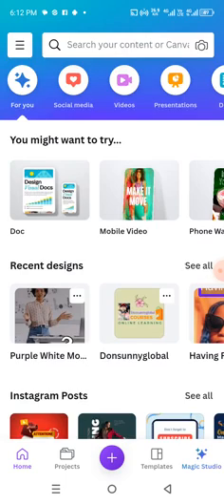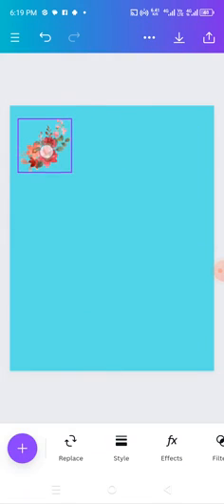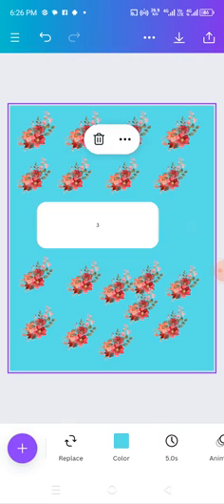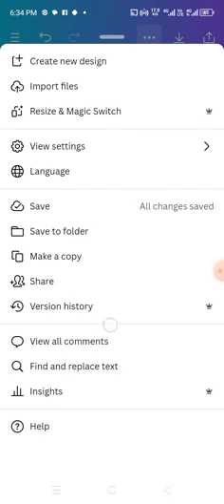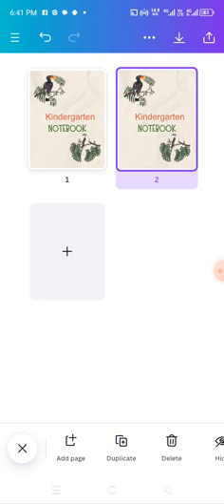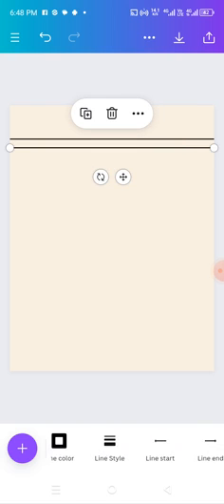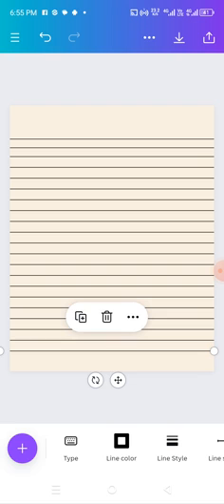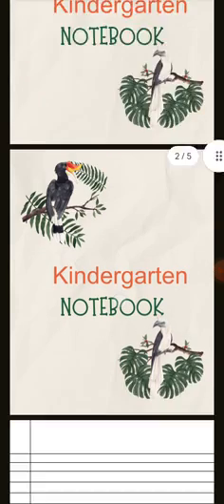amazon kdp for beginners in nigeria: step by step full course on how to create ebook for amazon kdp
Read the below information carefully.
This video is to teach you how to design your Amazon KDP book cover, and manuscript with the importance of doing this, if you want to learn the full course and how to earn online or on social media join our business community and also visit our website to see a list of our courses

About our top-selling AI course tap on our Facebook post to learn more about it here

This is our  Top selling AI  course "Learn and Earn course" Tap on this link

Creating a professional book cover and manuscript is crucial for earning money through Amazon KDP (Kindle Direct Publishing) for several reasons:

First Impression: Your book cover is the first thing potential readers see. A well-designed cover grabs attention and communicates the genre and tone of your book, enticing readers to click and learn more.

Brand Identity: A consistent and visually appealing cover design helps establish your author brand. Readers who enjoy one of your books are more likely to pick up others if they recognize your style.

Visibility: Amazon's algorithms often prioritize books with high-quality covers and descriptions. A professionally designed cover can improve your book's visibility in search results and recommendations.

Credibility: A polished manuscript free of errors and formatting issues lends credibility to your work. Readers are more likely to trust and recommend books that are well-written and professionally presented.

Reader Engagement: A well-organized and well-formatted manuscript enhances the reading experience, keeping readers engaged and immersed in your story or content.

Reviews and Recommendations: Positive reviews and word-of-mouth recommendations are crucial for book sales. A well-designed cover and professionally formatted manuscript increase the likelihood of receiving positive feedback and referrals.

Conversion Rates: A compelling cover and well-formatted manuscript can significantly improve your book's conversion rate, leading to more sales and royalties.

In summary, investing time and resources in creating a high-quality book cover and manuscript is essential for maximizing your earnings potential on Amazon KDP. These elements not only attract readers but also contribute to your overall success as an author.